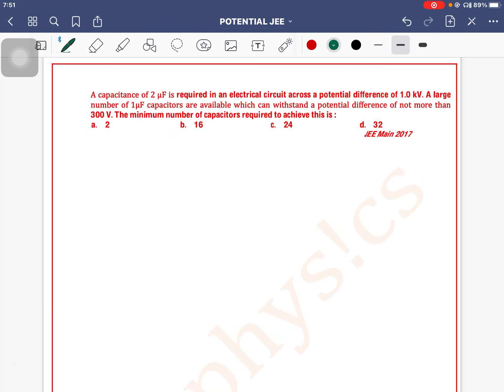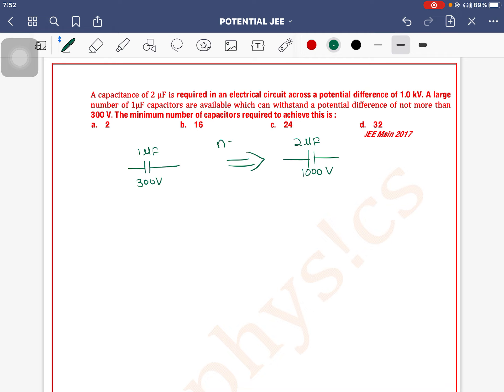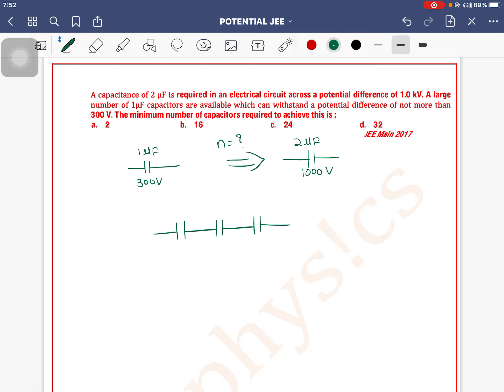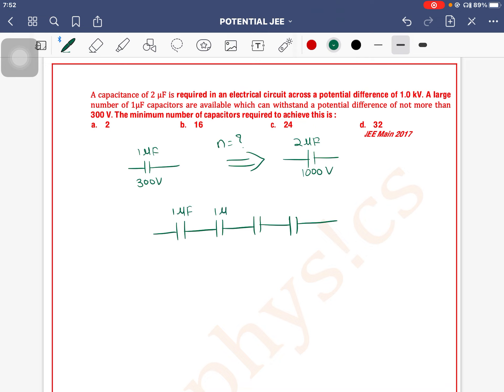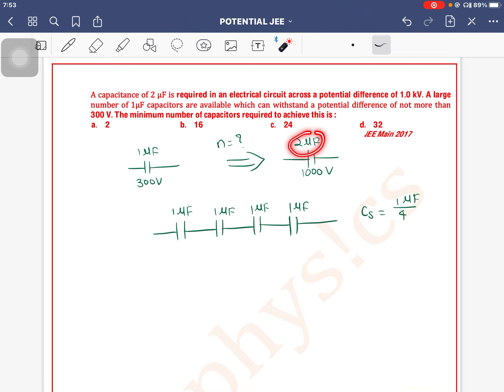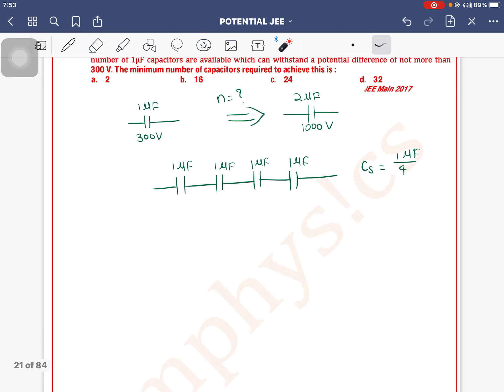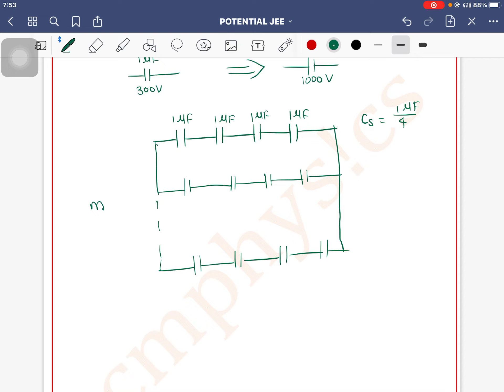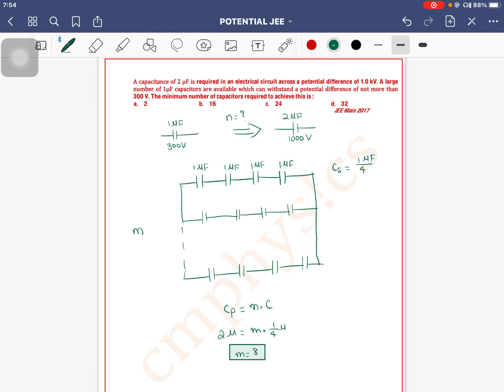A capacitance of 2 μF is required in an electrical circuit across a potential difference of 1.0 kV.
Q.17. A capacitance of 2 μF is required in an electrical circuit across a potential difference of 1.0 kV. A large number of 1μF capacitors are available which can withstand a potential difference of not more than 300 V. The minimum number of capacitors required to achieve this is :